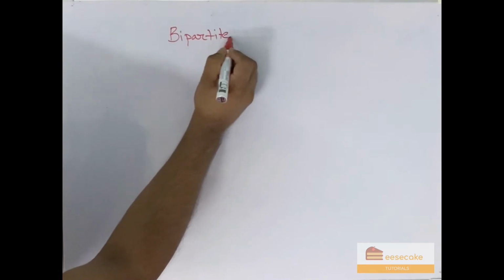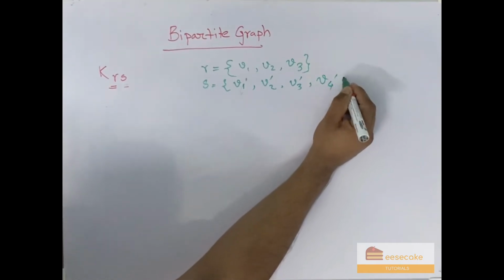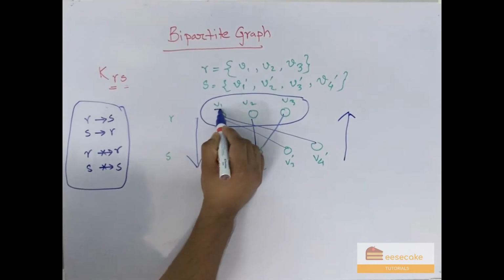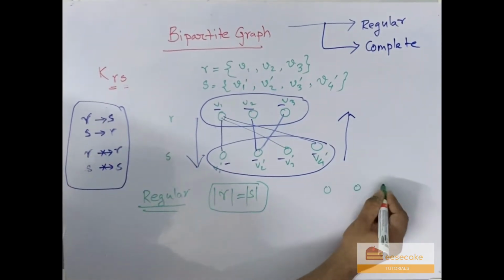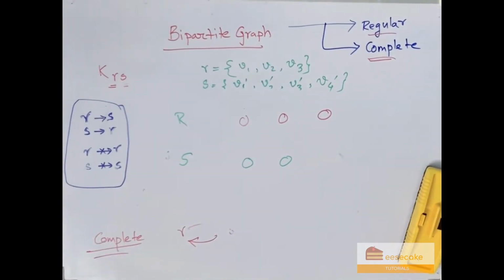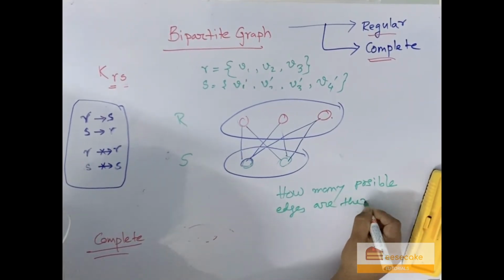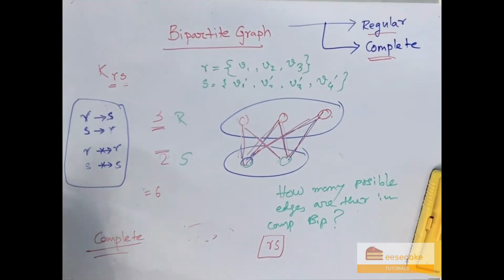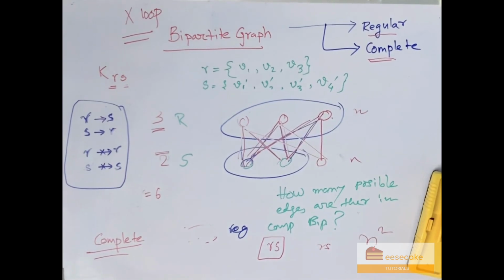Bipartite Graph | Lesson 9